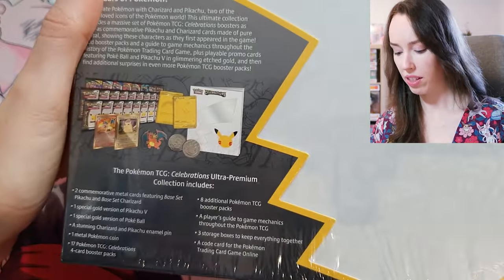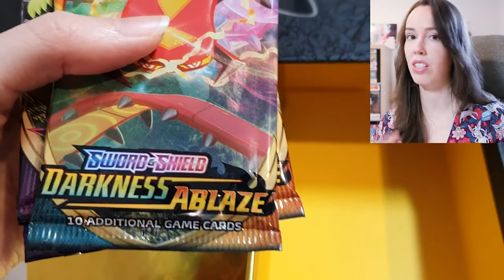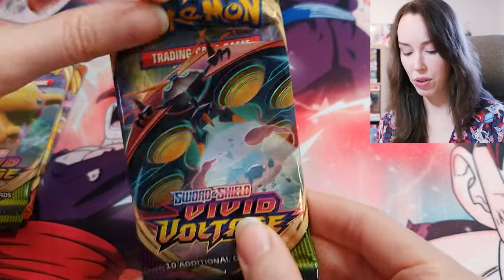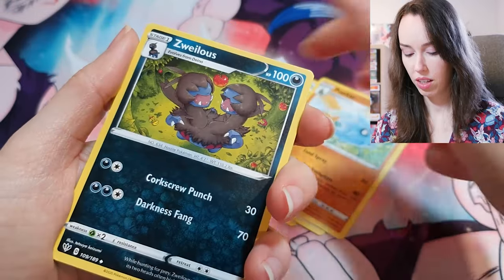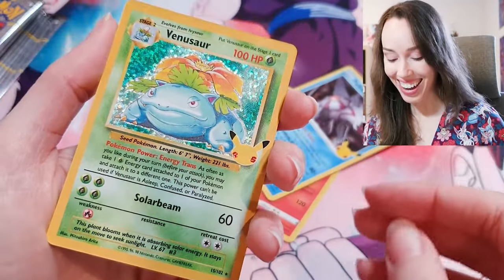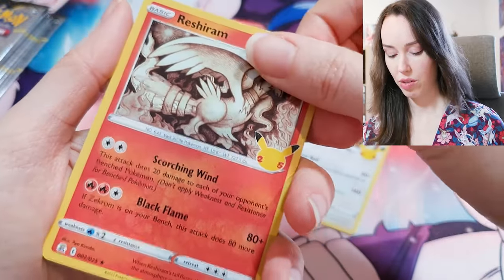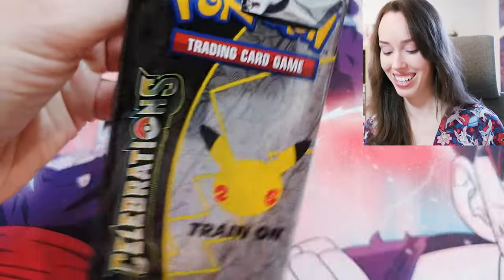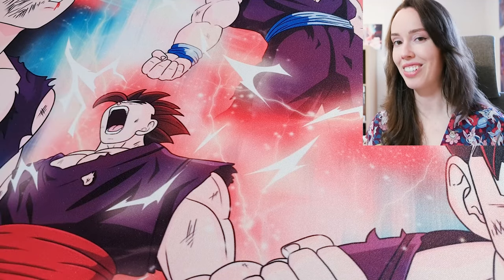Pokémon Celebrations 25th Anniversary Ultra Premium Collection Unboxing 🥳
This 25th Celebrations Pokémon UPC was filled with some truly AMAZING hits!  🤩 So much nostalgia!

Vorpal Bunni
Australia